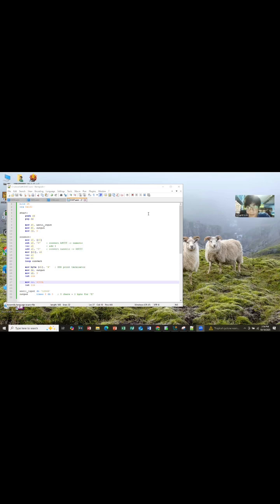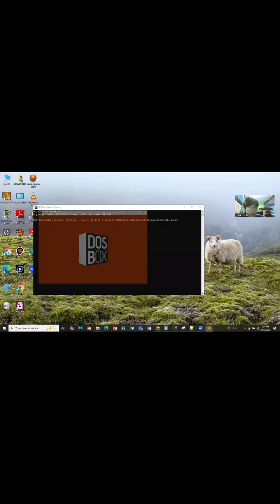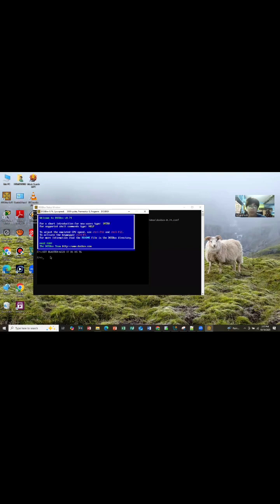Midterm assembly language ￼